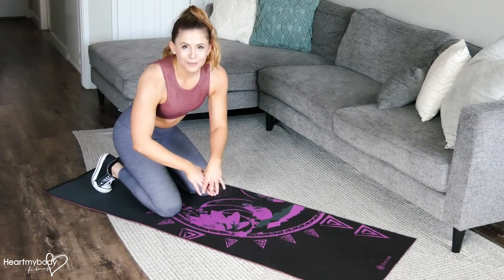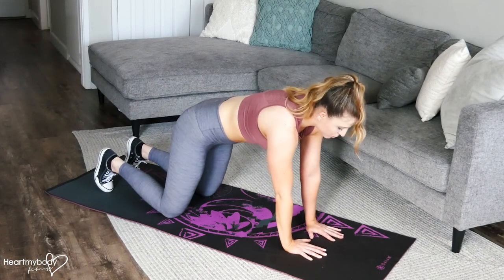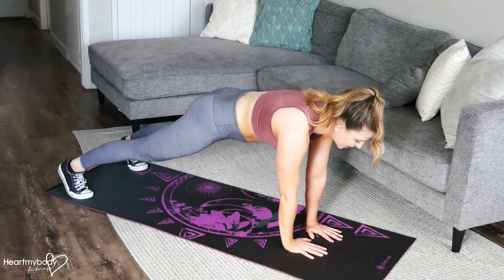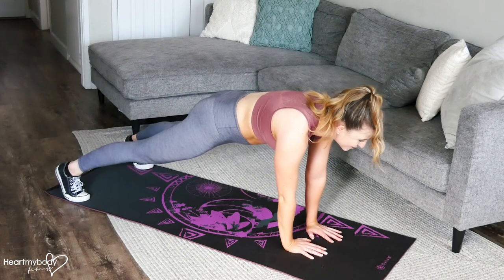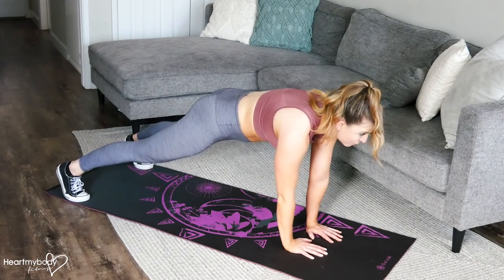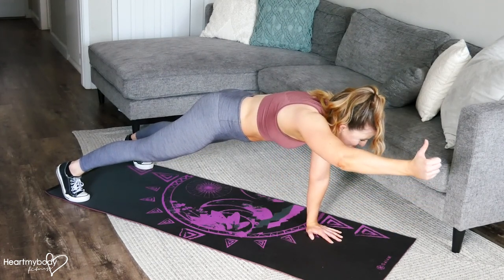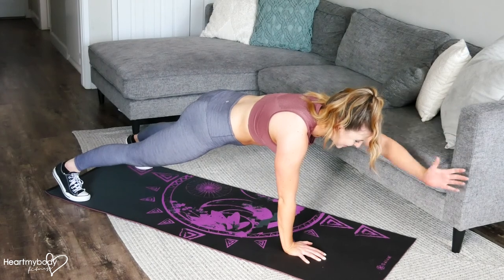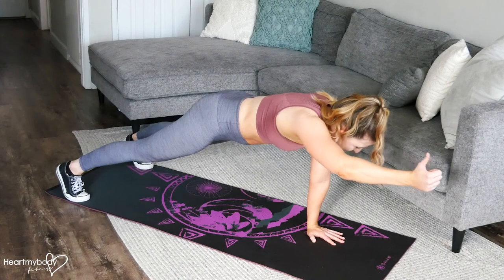How to do a Plank on Hands with Forward Reach